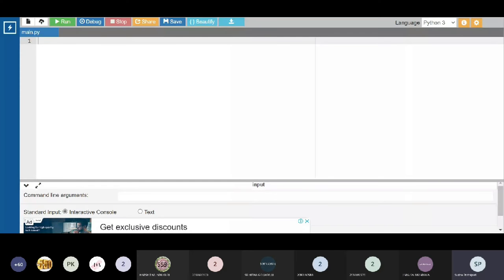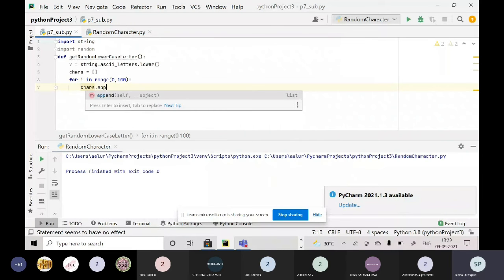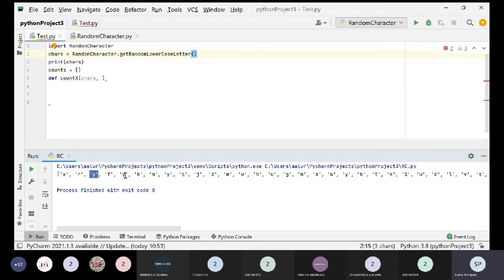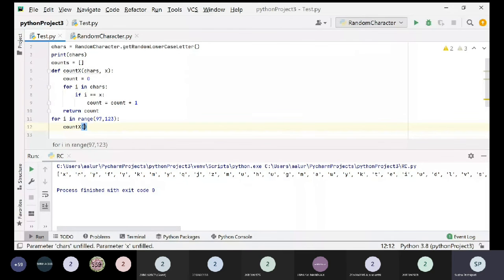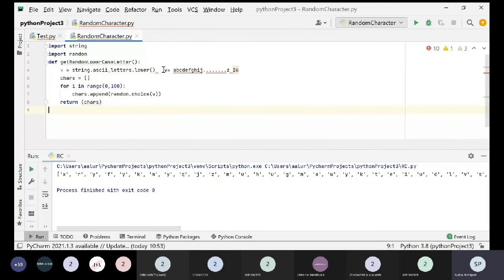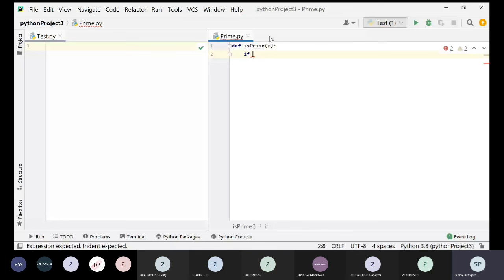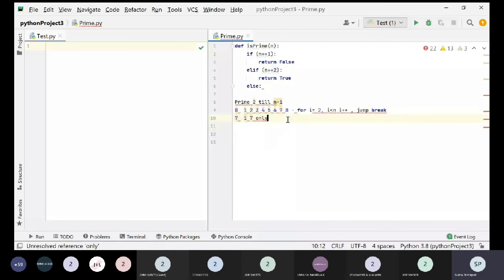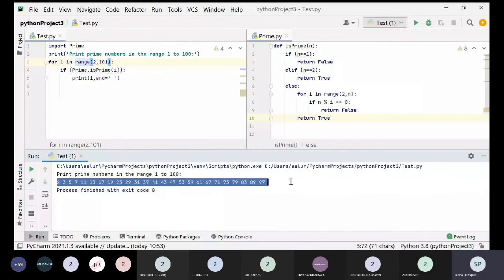PythonLab # 9 | generate random character set